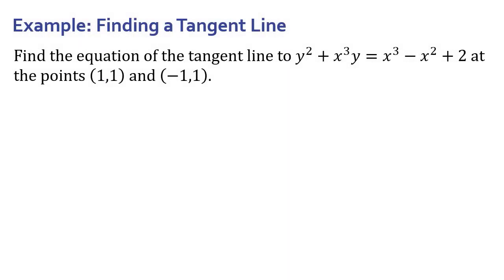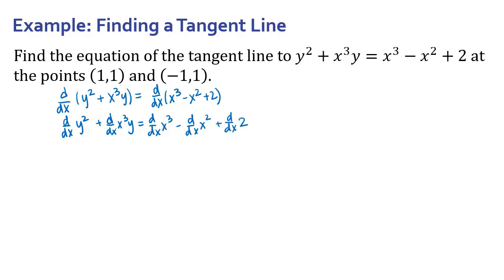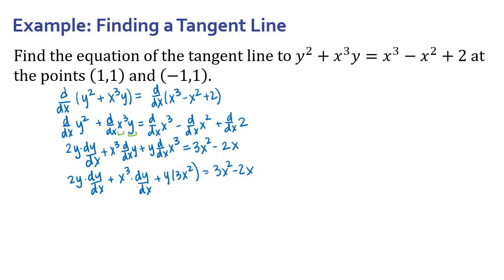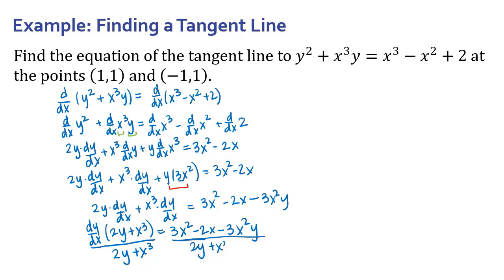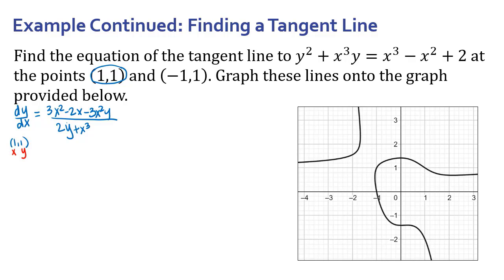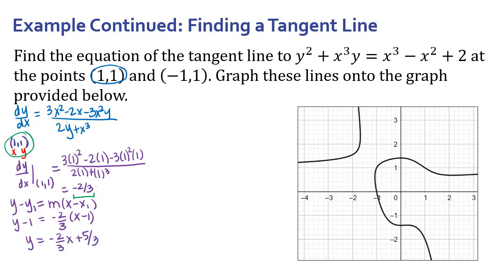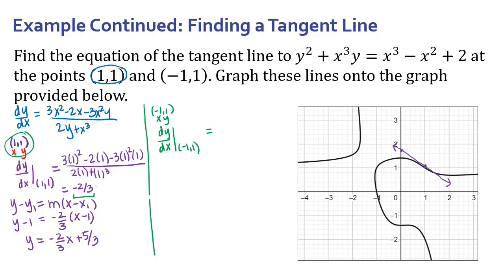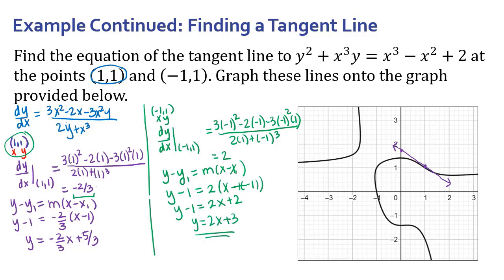Implicit Differentiation - Part 2